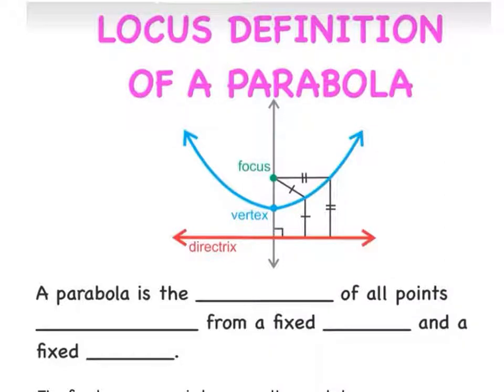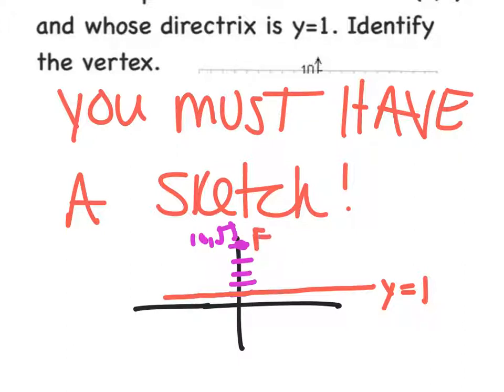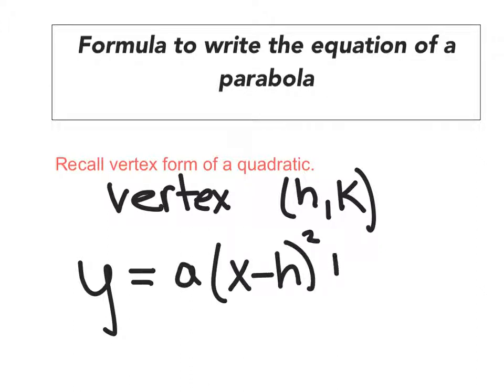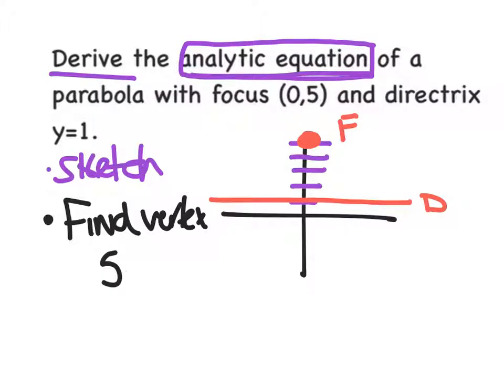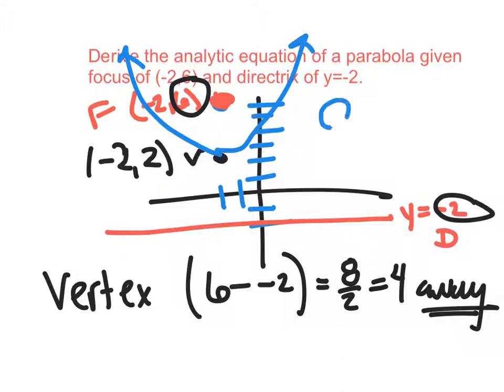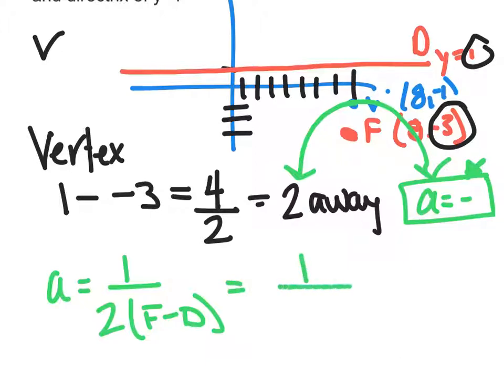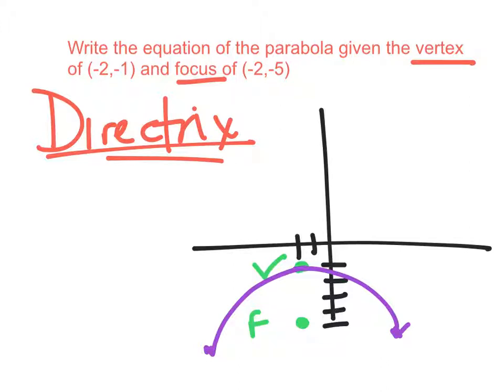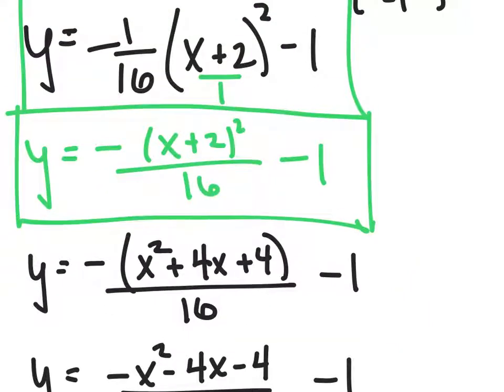writing equations of parabolas